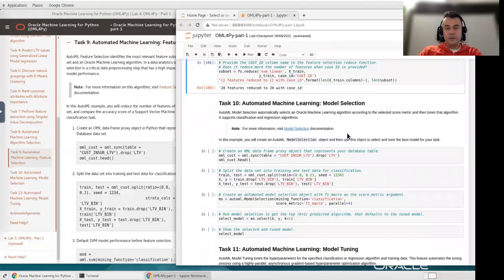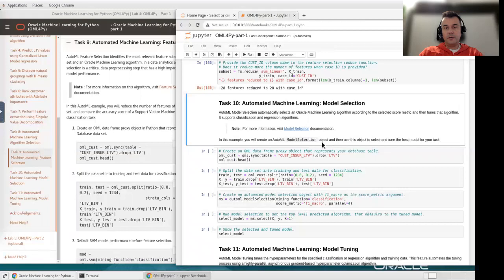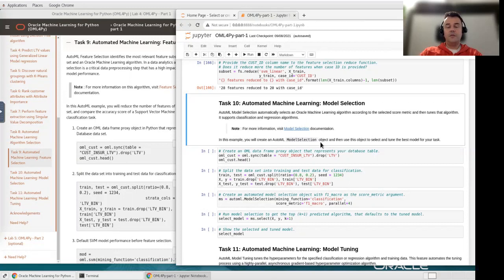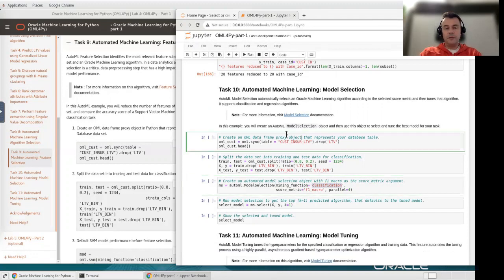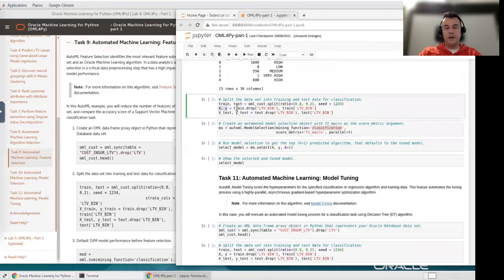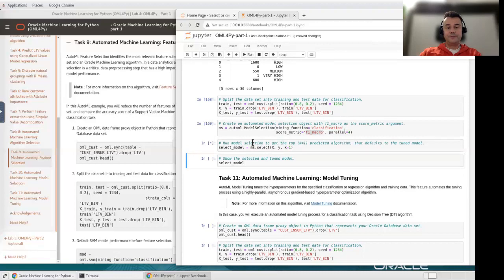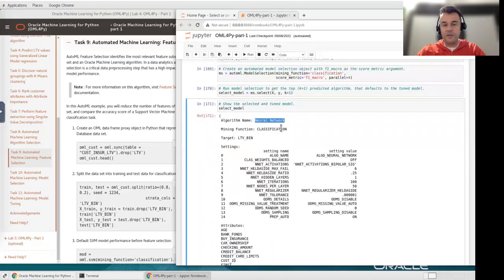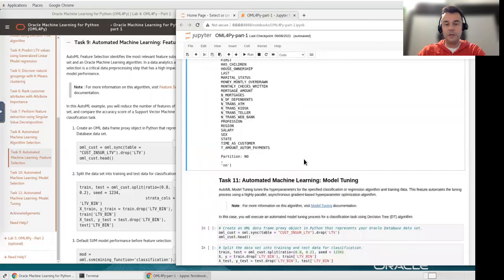OML4Py Workshop Walk-through Part 11